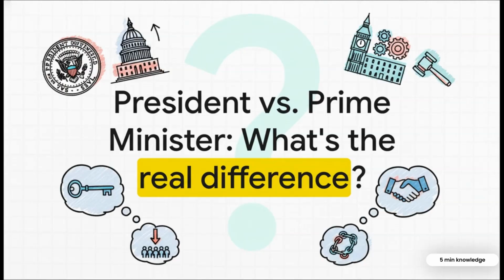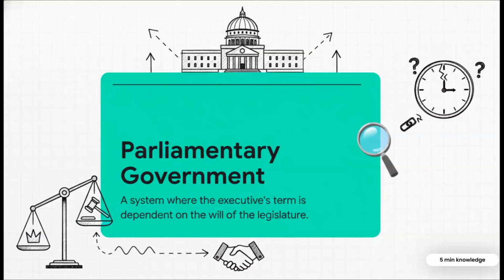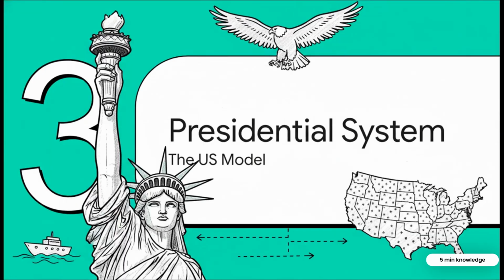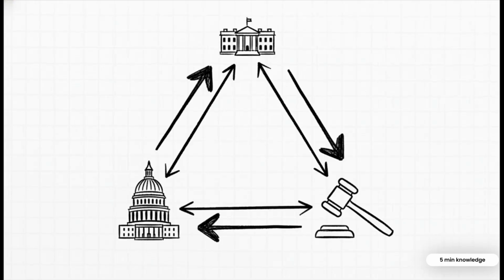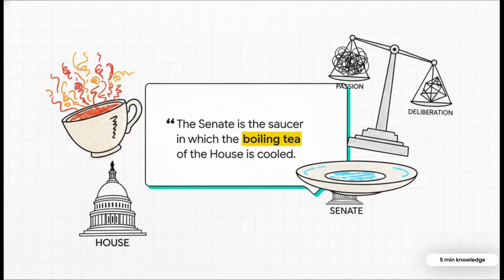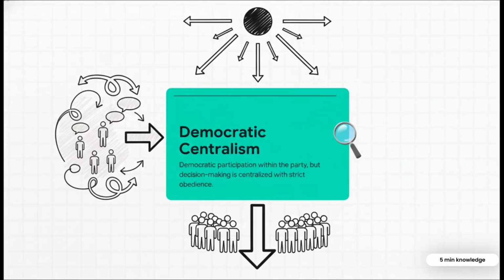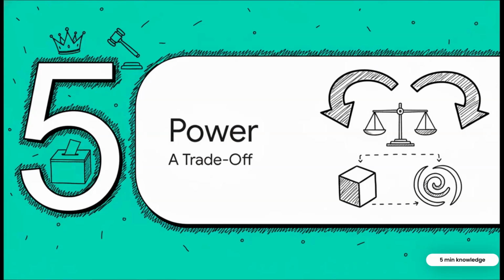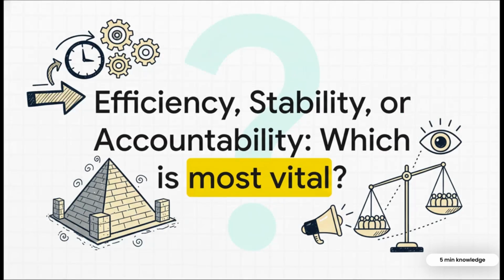How Government Works | Explained Simply in 5 Minutes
Ever wondered how a country is actually run?

In this video, we explain how government works, from making laws to collecting taxes and providing public services—all in a simple and easy-to-understand way.

You’ll learn:

What a government is and why it exists

The main branches of government (Legislative, Executive, Judicial)

How laws are made and enforced

How governments collect and spend money

The role of citizens in a democracy

Why government decisions affect your daily life

📌 The key idea: Government exists to maintain order, provide services, and protect citizens’ rights.

This video is perfect for students, beginners, and anyone curious about how countries function behind the scenes.